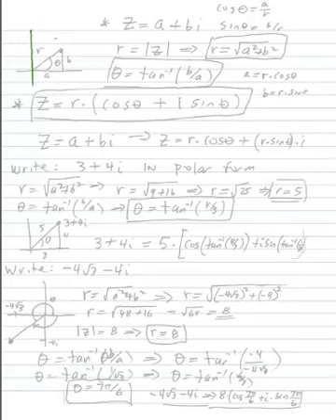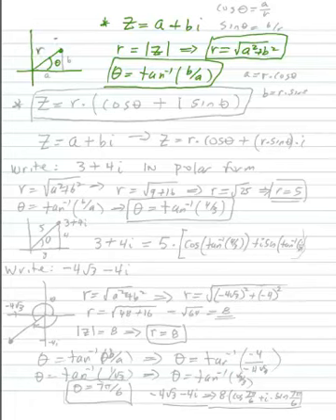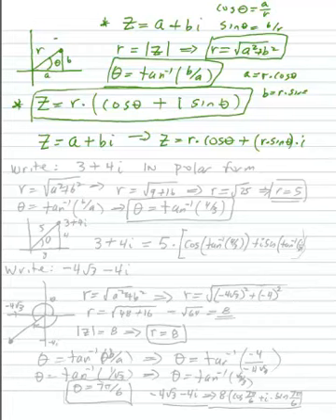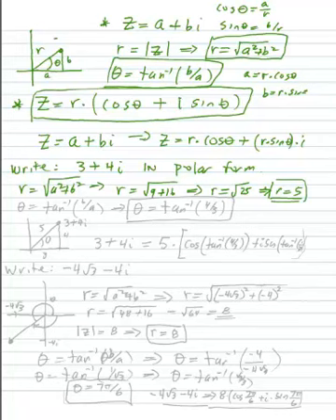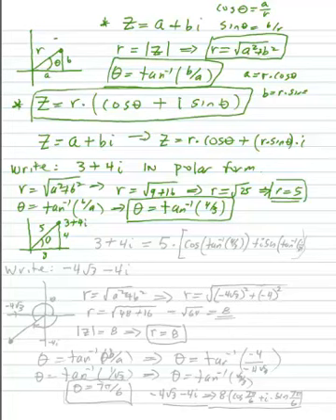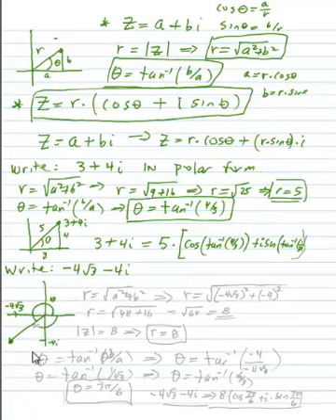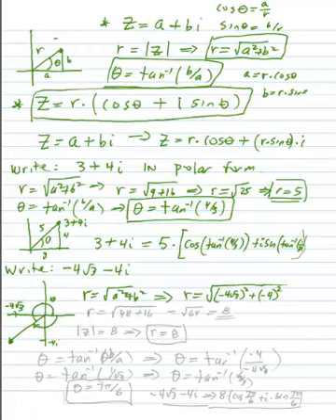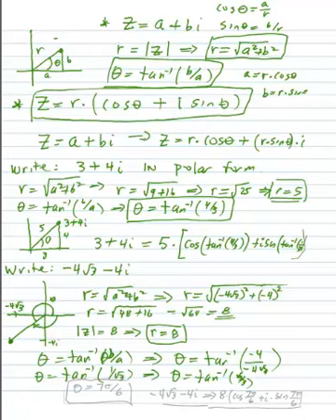11_7v3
complex number in polar form